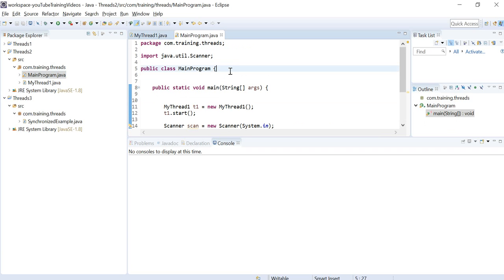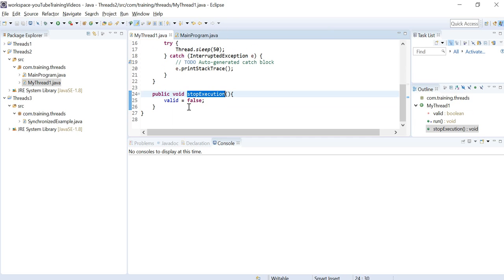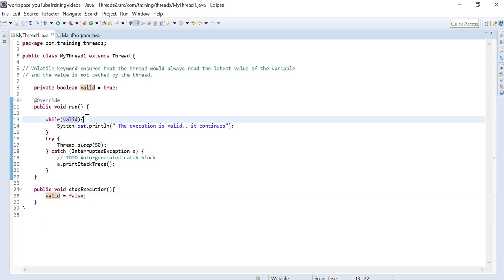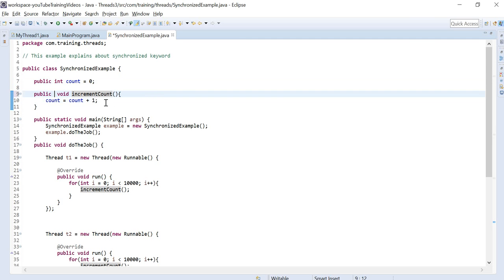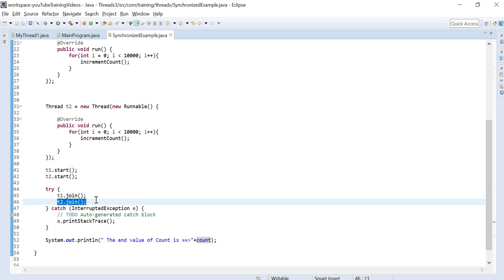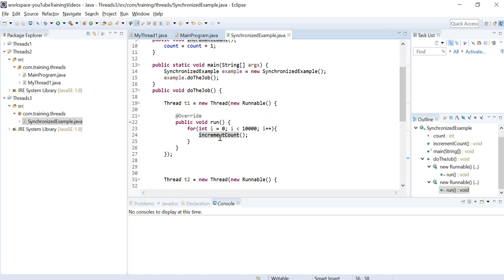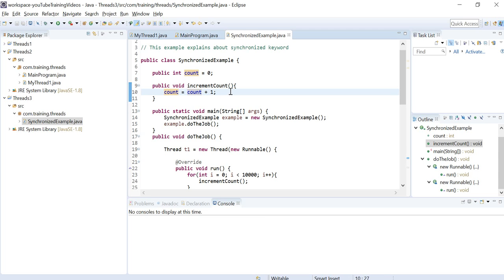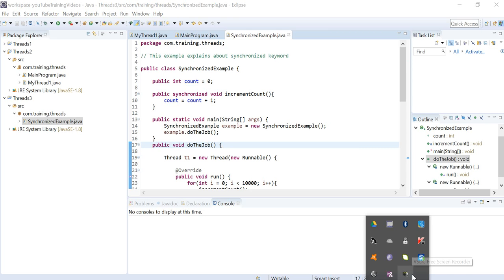Java Keyword Volatile Vs Synchronized difference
Java Keywords Volatile & Synchronized. When to use Volatile & When to use Synchronized.
Thread Synchronization Concepts